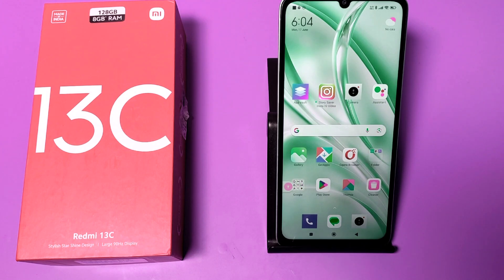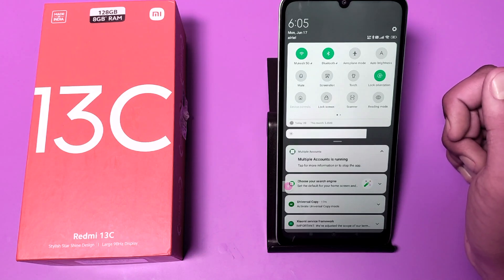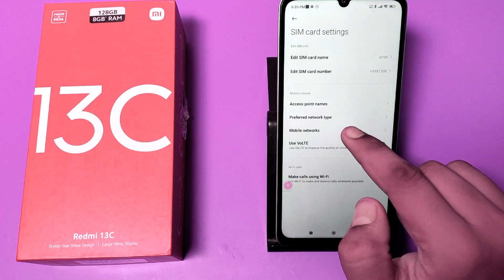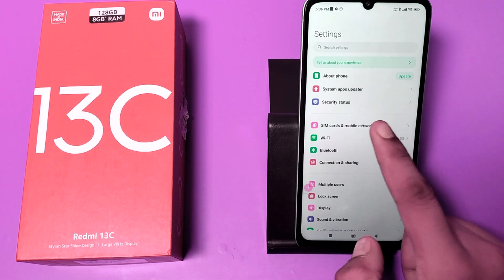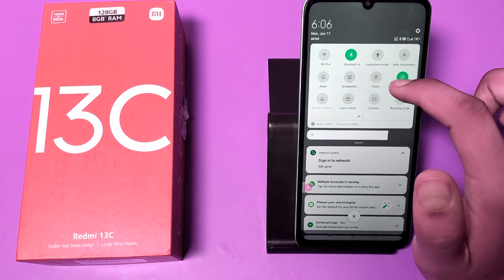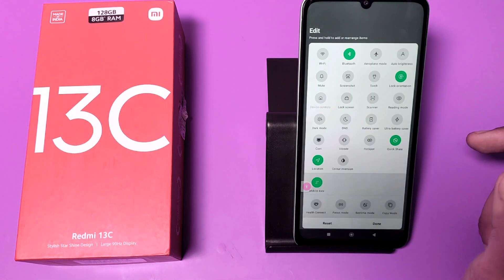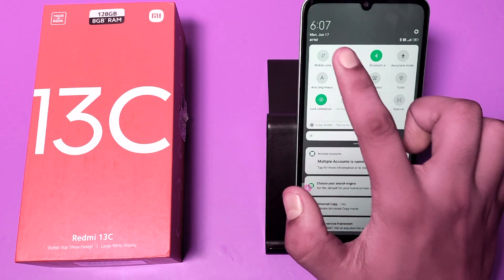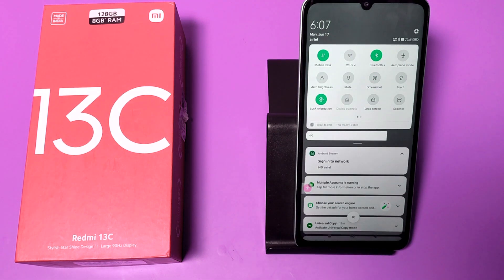Redmi 13c: show Net Turn on option - how to enable data on notification panel mi Redmi